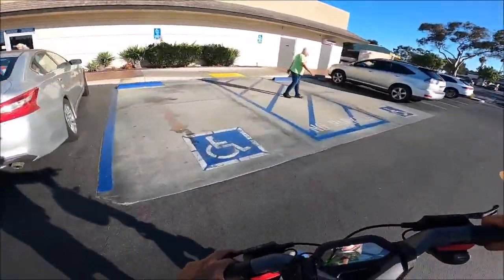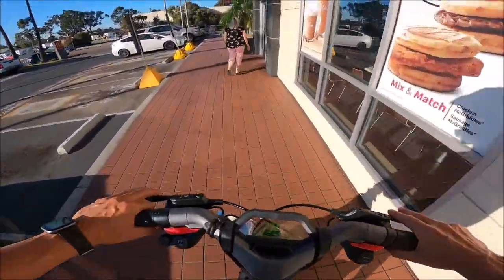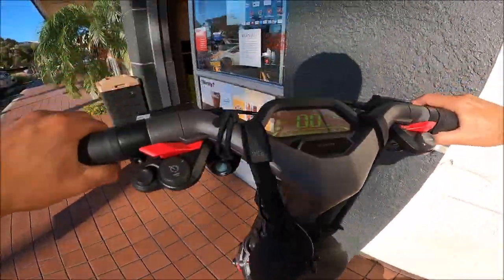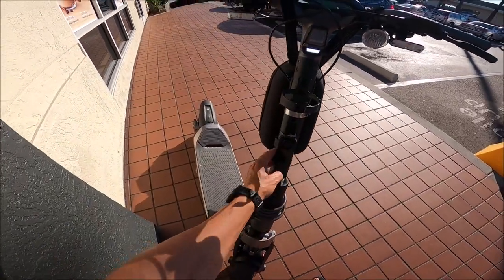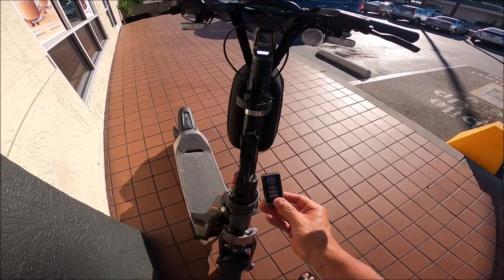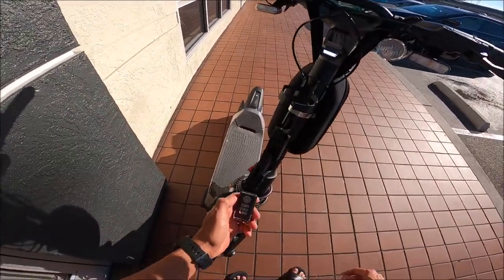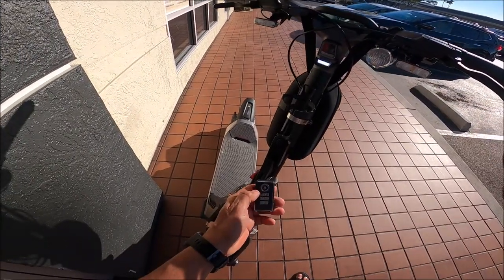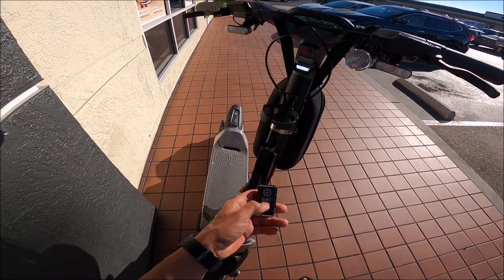Wireless Scooter Alarm for My Segway GT2